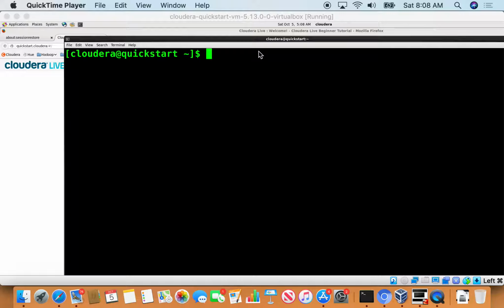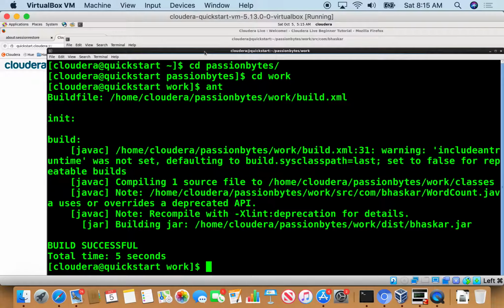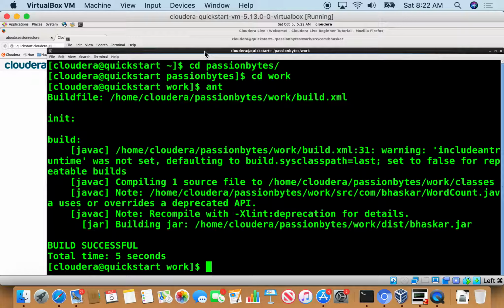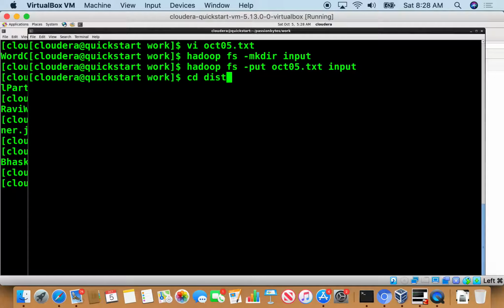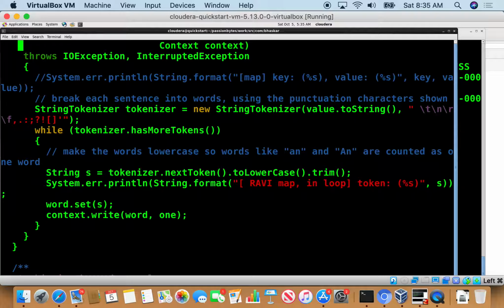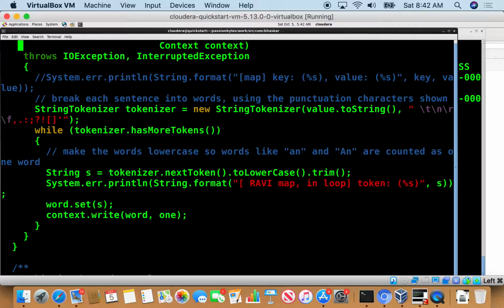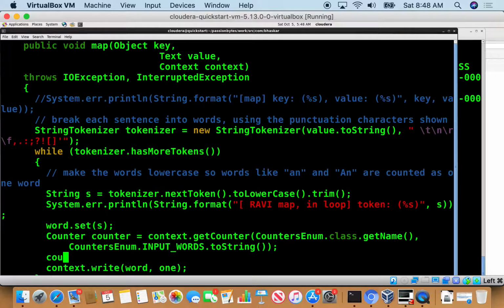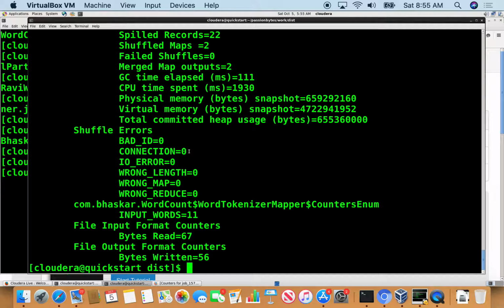Partitioner and Counter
Mapreduce Partitioner and Counters